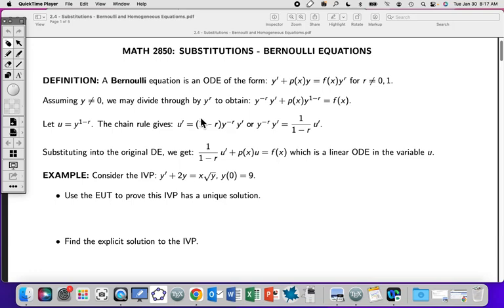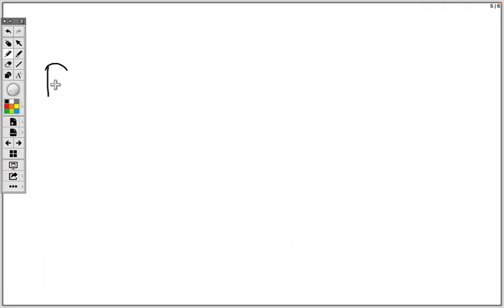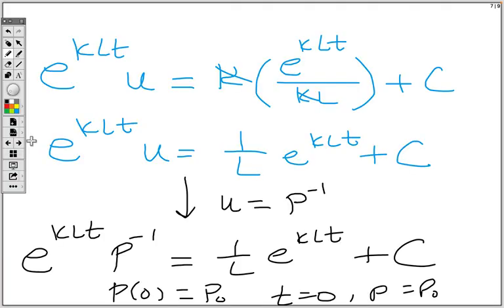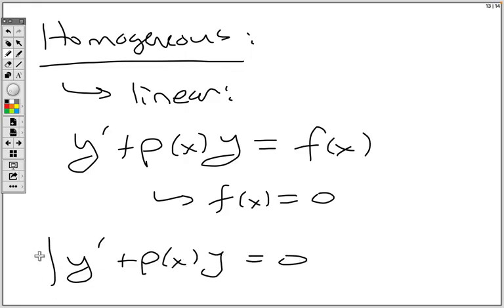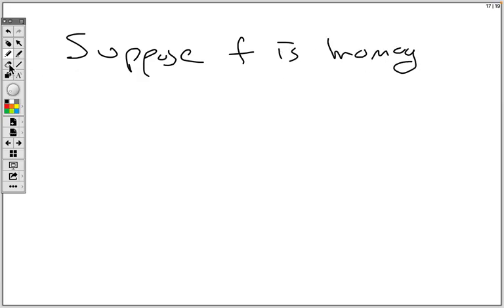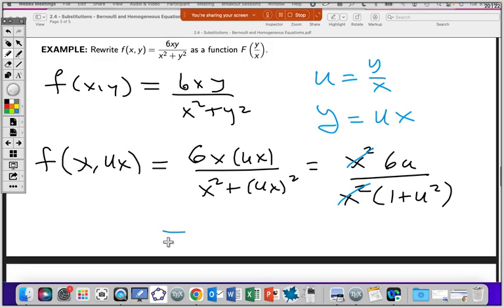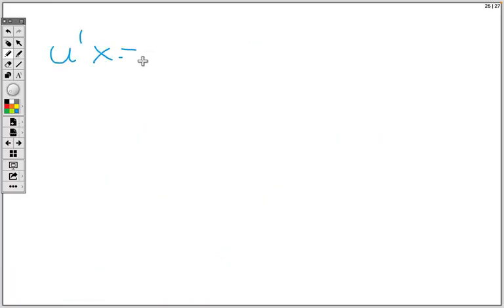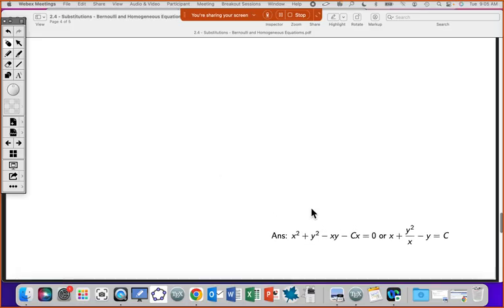Section 2.4: The Logistic Equation (revisited) and Homogeneous Equations